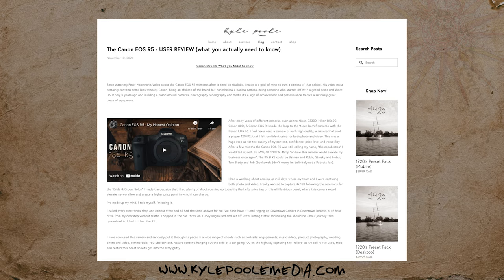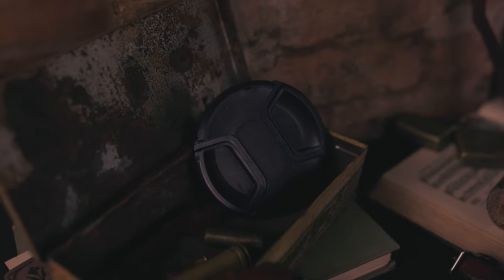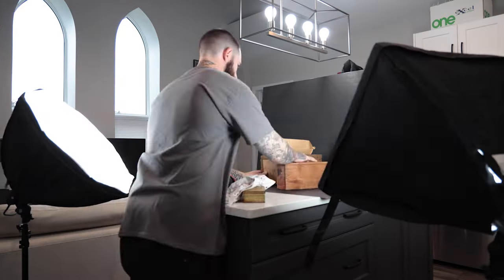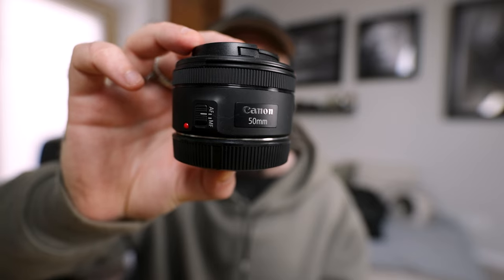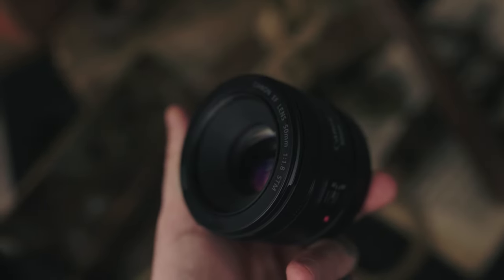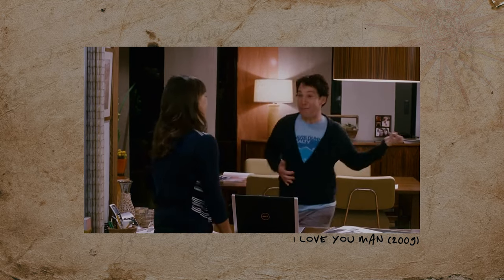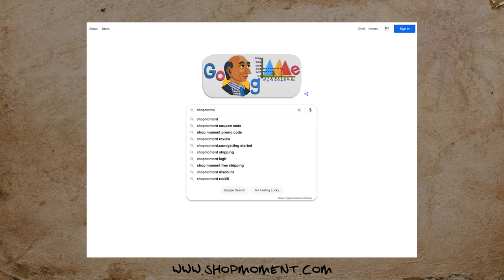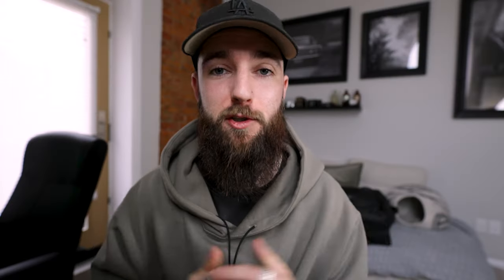Christmas Gift Guide 2021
All My Music and Sound Needs! -

Lightroom Presets !